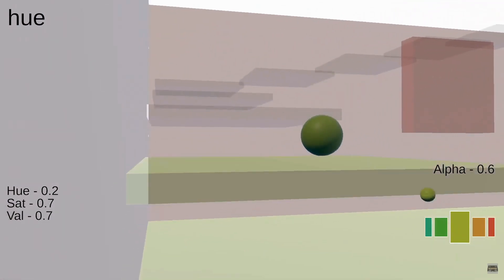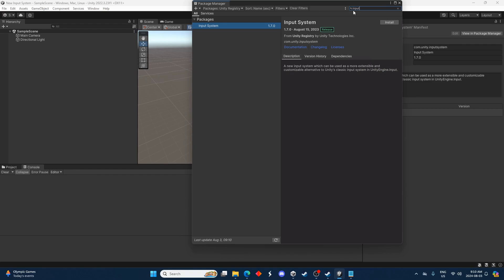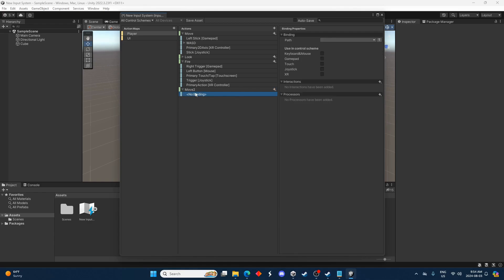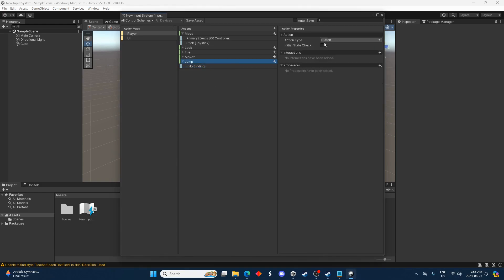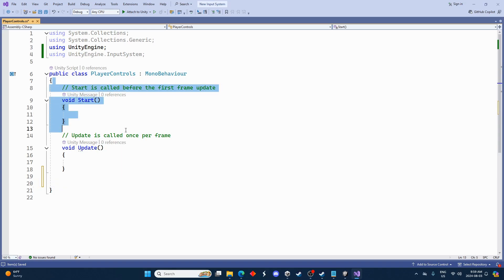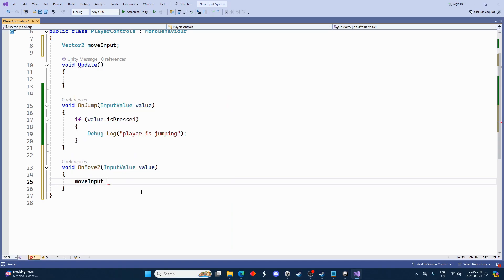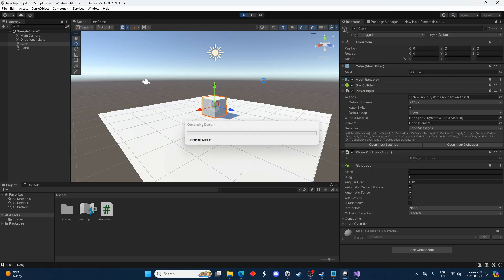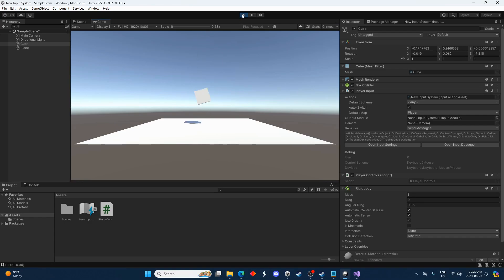Unity new Input System - SUPER EASY setup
In this video I show a really easy setup to get you started with the new input system in Unity.

Intro: (0:00)
Overview: (1:18)
Step One: (1:22)
Step Two: (1:49)
Step Three: (1:57)
Step Four: (5:11)